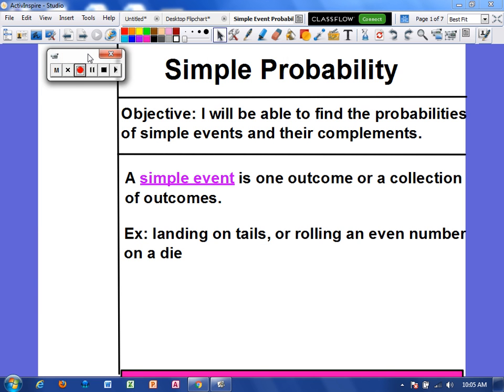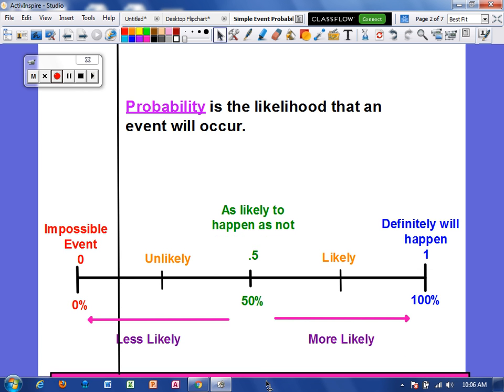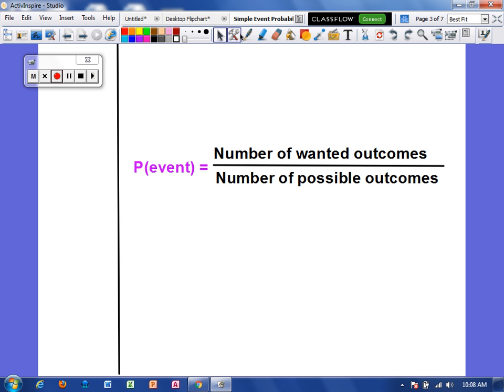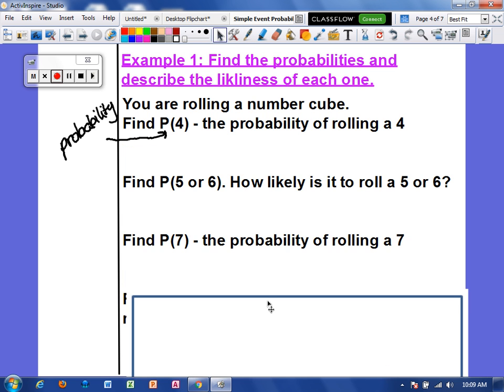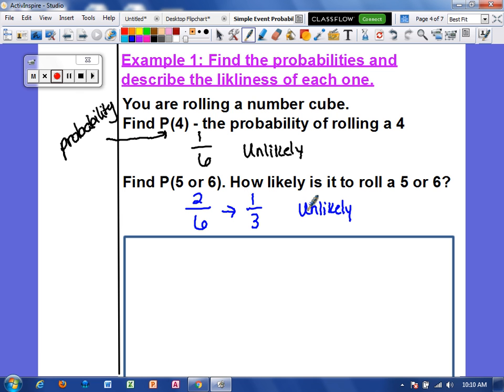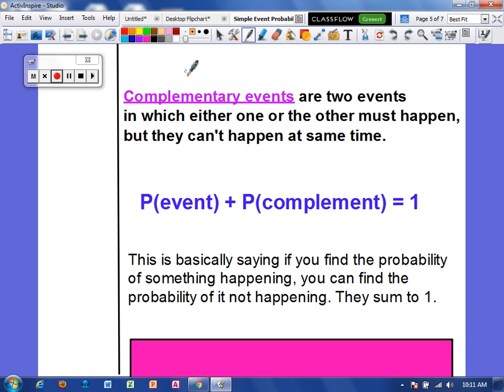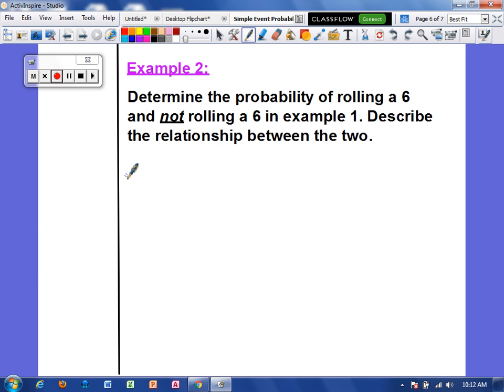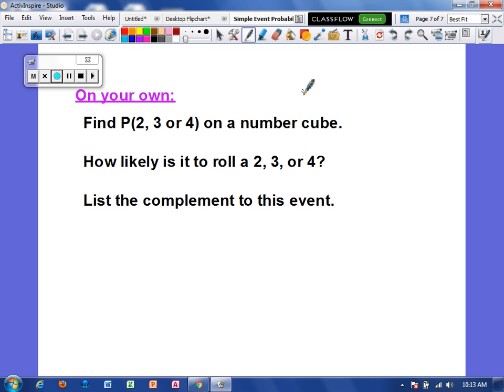Simple Event Probability